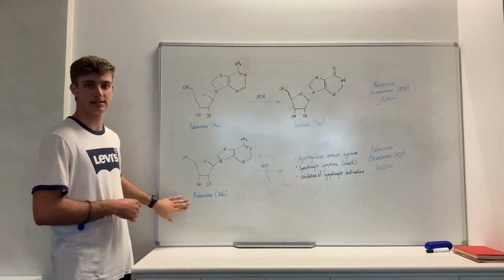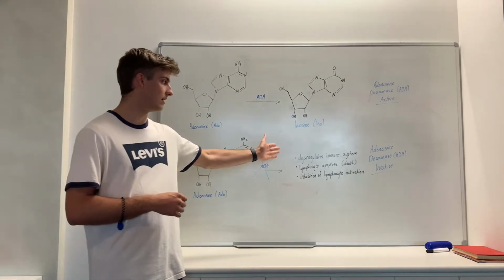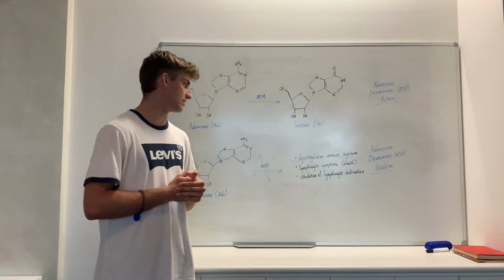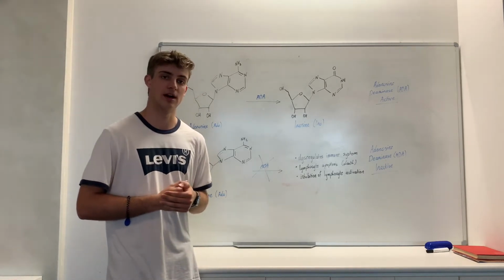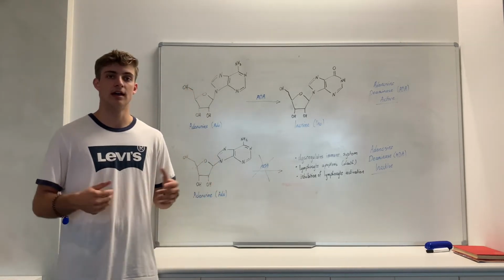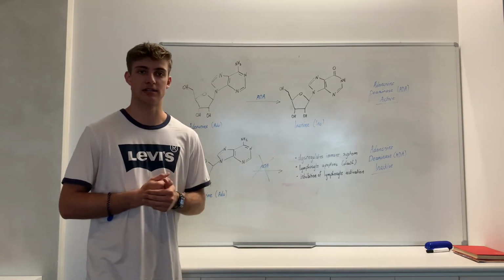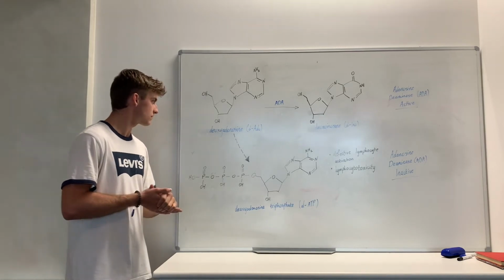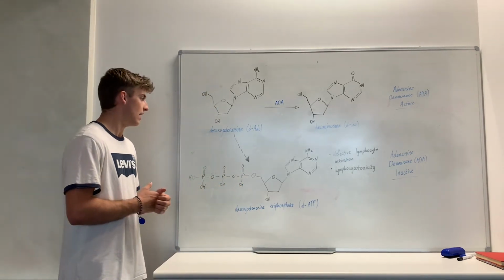ADA Enzyme action and its Impact on Human Immunity